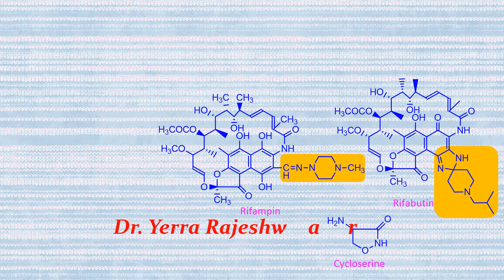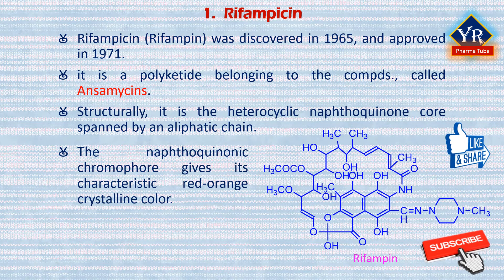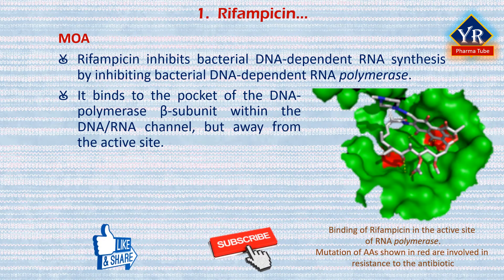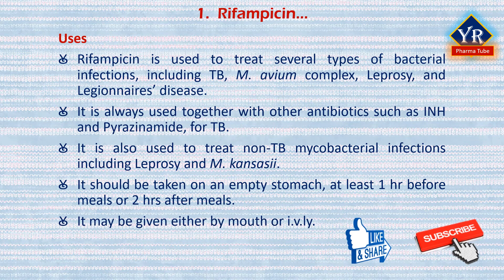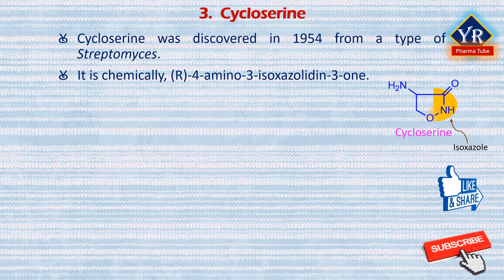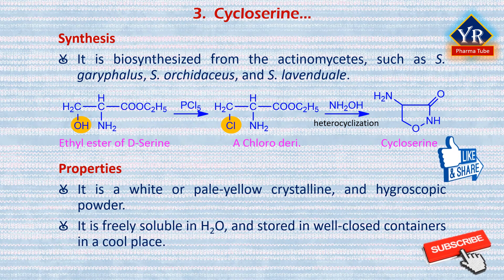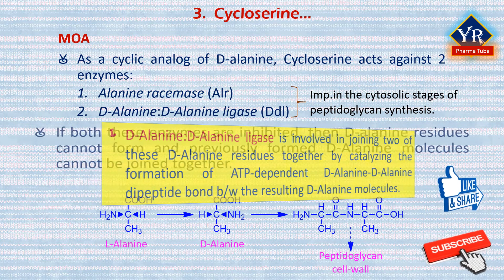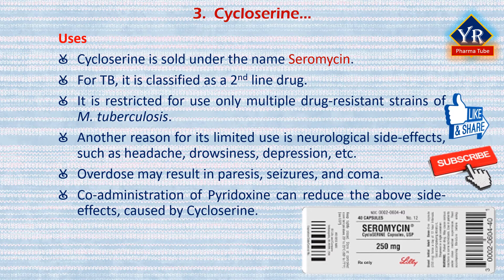Antitubercular Antibiotics - Rifampicin, Rifabutin & Cycloserine | YR Pharma Tube | Yerra Rajeshwar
Also watch,
ANTI-TUBERCULAR AGENTS